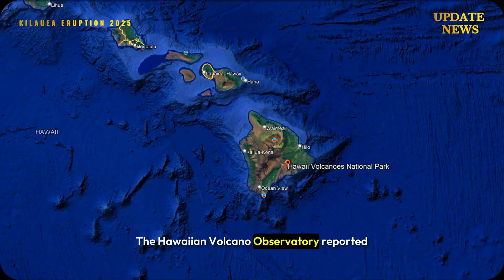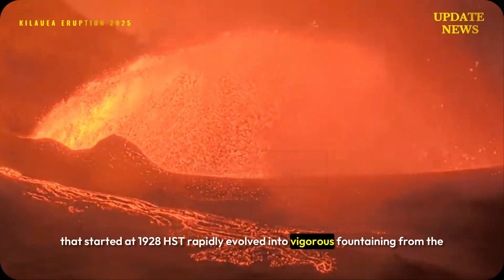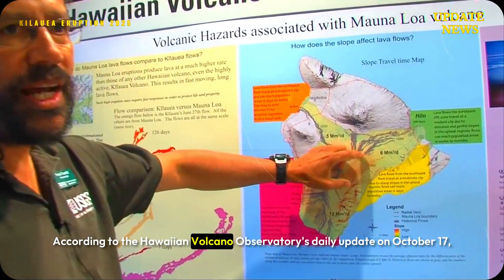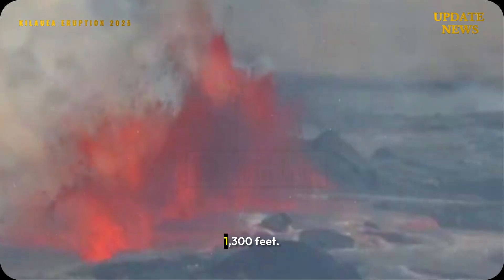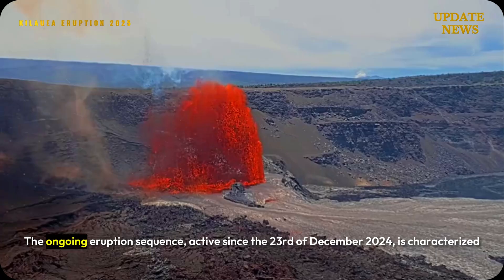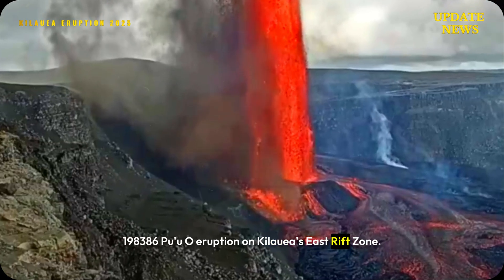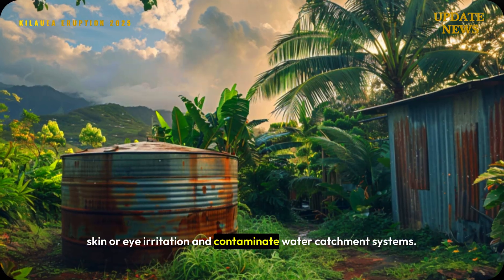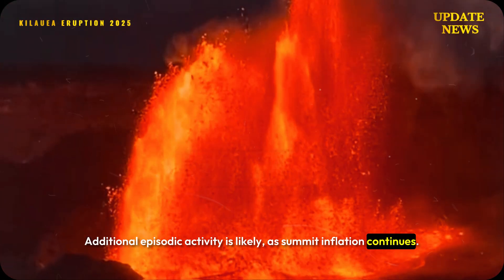🚨Hell In Hawaii: Horrific Footage Kilauea Volcano Erupted In Big Eruption - Scientists Give Answers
The Hawaiian Volcano Observatory reported that episode 35 of the ongoing Halemaʻumaʻu eruption began at approximately 20:05 HST on October 17 (06:05 UTC on October 18). producing simultaneous fountains from the north and south vents that reached record heights of roughly 460 m (1,500 feet)..

In this video, we bring you exclusive footage of the eruption, discuss its impact on local communities and air travel, and explore what makes Etna one of the world’s most active volcanoes. 🌍

💬 What do you think about the recent eruption of Kilauea?

Kilauea volcano